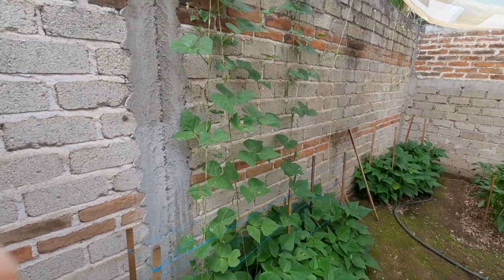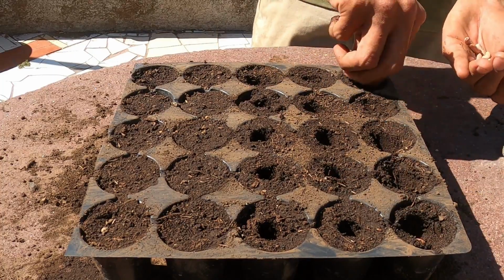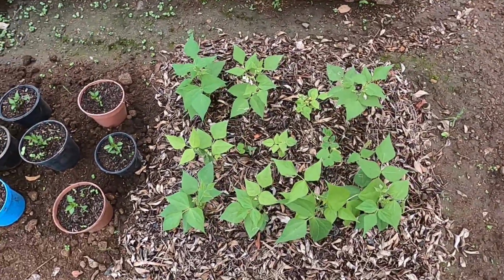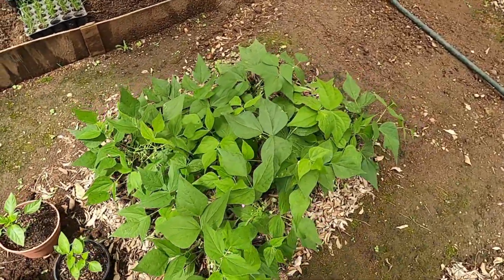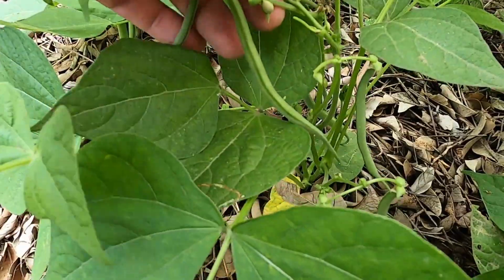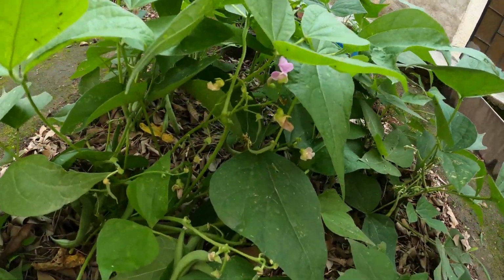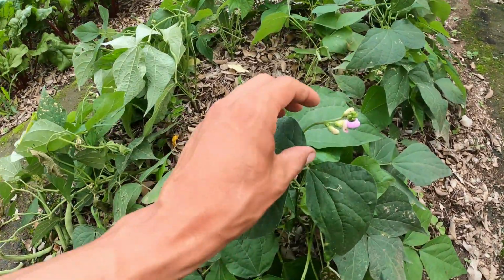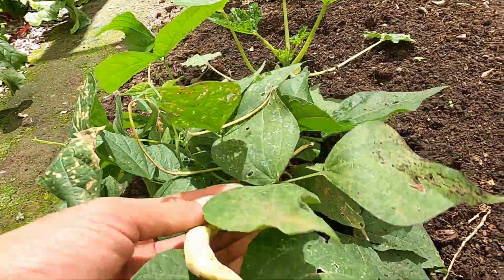How To Grow Green Beans From Seed (Gardening Ideas)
On this video we are demonstrating how we grow green beans from seed at our homestead.

 • Acoustic Folk Instrumental – Hyde - F...

 Track Info:

Title: Acoustic Folk Instrumental by Hyde - Free Instrumentals

Title: Way Home by Tokyo Music Walker
Genre and Mood: Hip Hop &amp; Rap + Calm

 • Clocks – Smith The Mister (No Copyrig...

 Track Info:

Title: Clocks by Smith The Mister

 Track Info:

Title: The View by Pyrosion
Genre: R&B & Soul - Calm